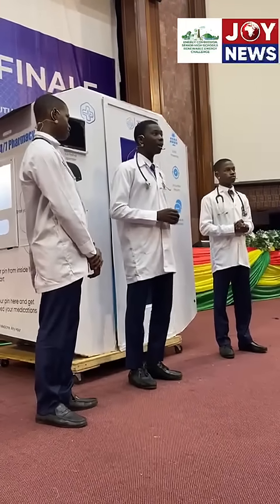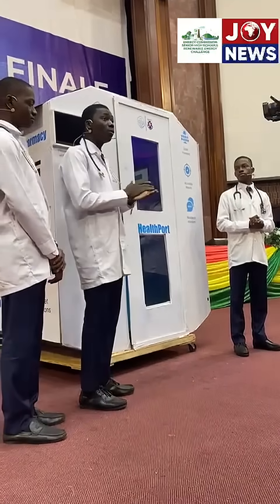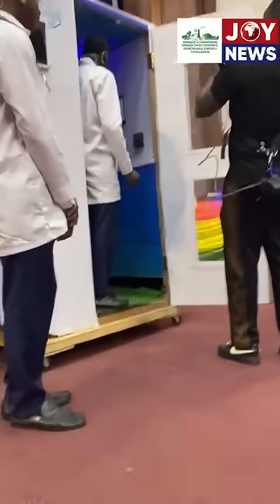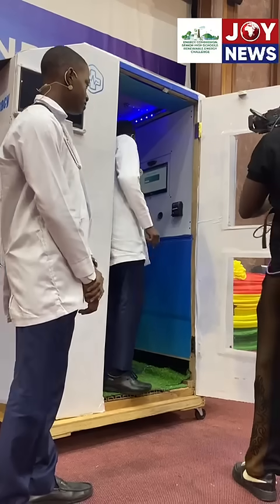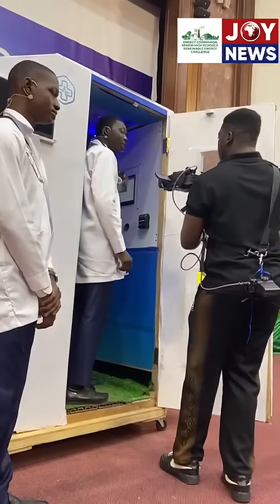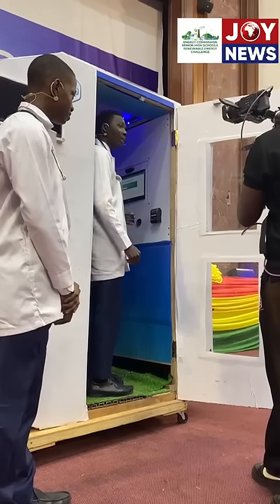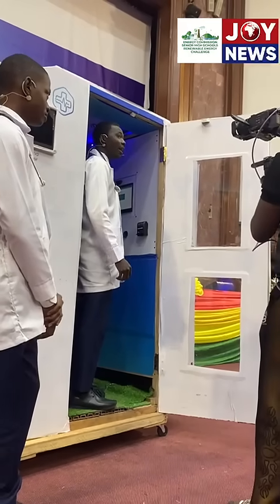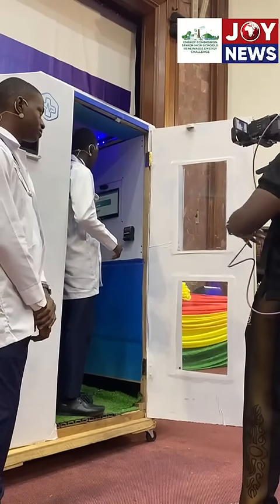Presec Boys Tackle Healthcare with AI-Enhanced “Health Port” | 6th ECSHREC Showcase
Our contestants from Presbyterian Boys’ Senior High School are tackling a major healthcare challenge — the shortage of doctors and medical facilities — with their AI‑enhanced Health Port innovation. Watch their brilliant presentation at the grand finale of the 6th Edition of the Energy Commission SHS Renewable Energy Challenge. 👏🏾

Witness how these young minds are applying AI and renewable energy to transform healthcare delivery in Ghana. Don’t miss this inspiring moment!

📍 Accra International Conference Centre